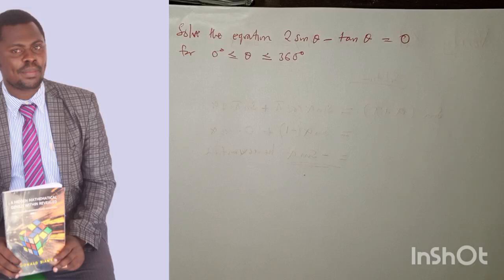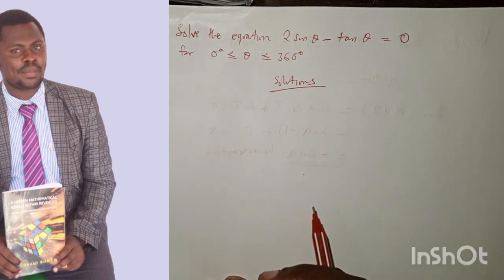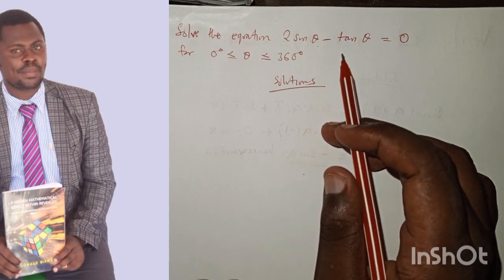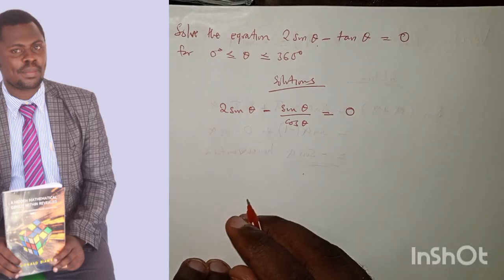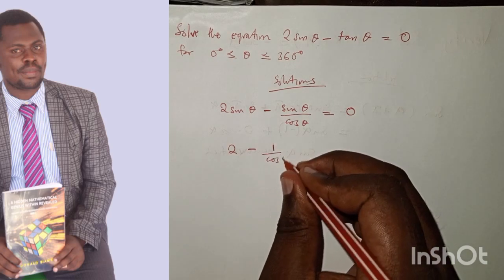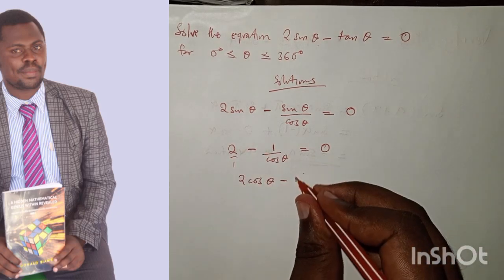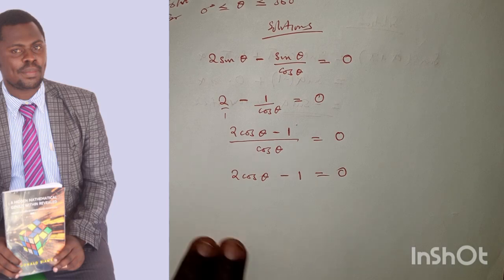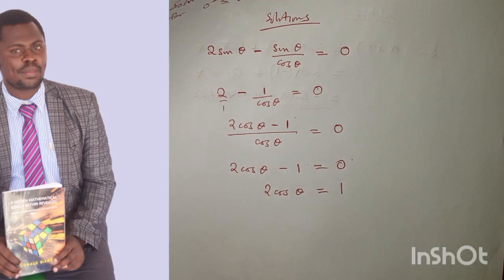2 sin @ - tan @ = 0